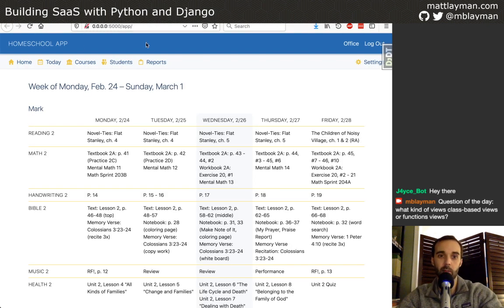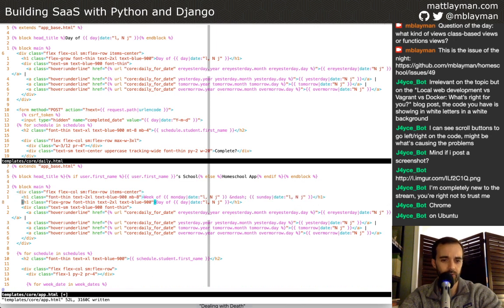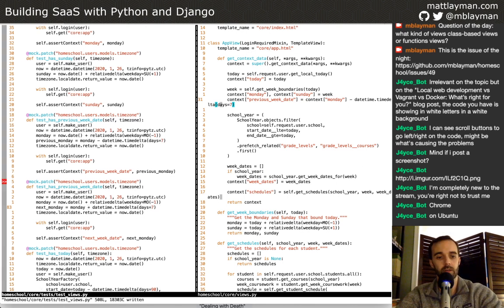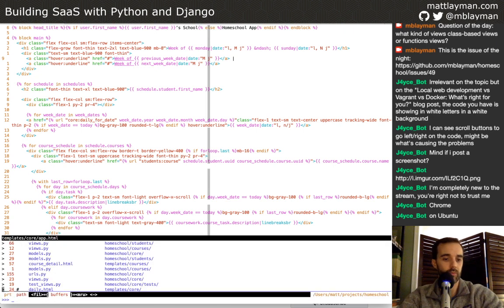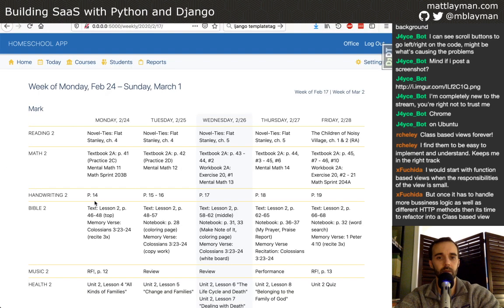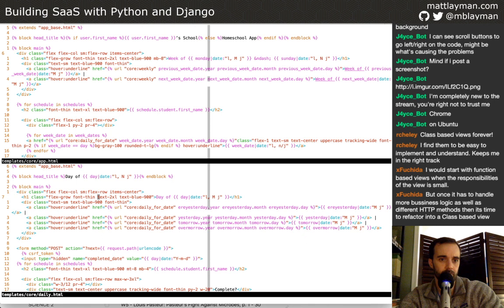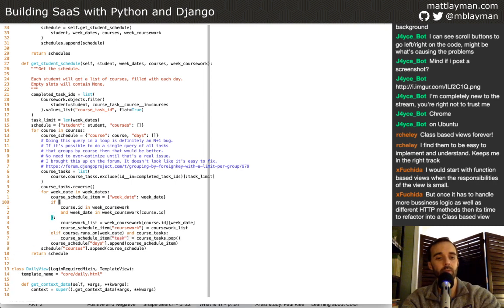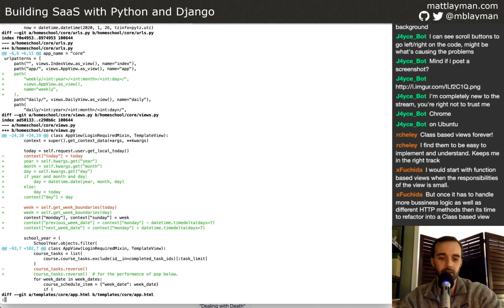A Week At A Time - Building SaaS with Python and Django #46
In this episode, we worked on a weekly view for the Django app. We made navigation that would let users click from one week to the next, then fixed up the view to pull time from that particular week.